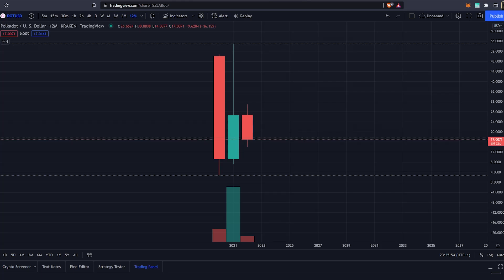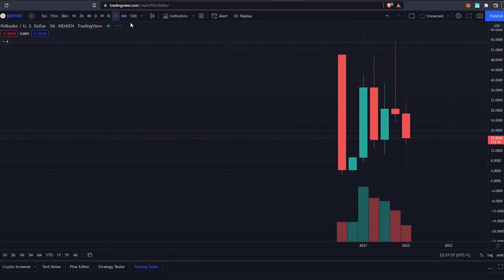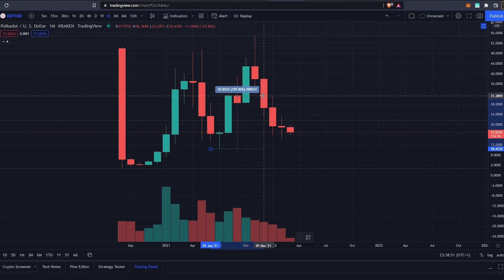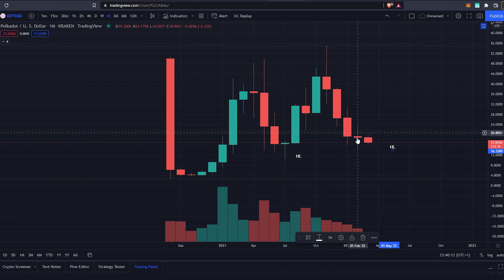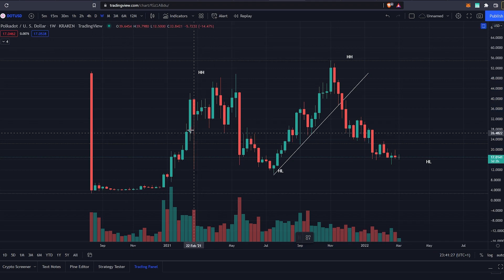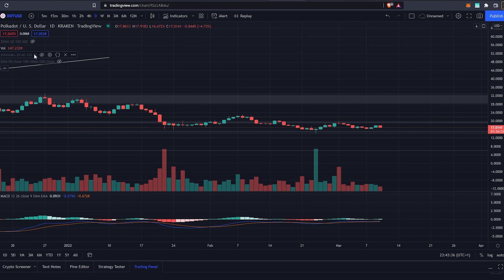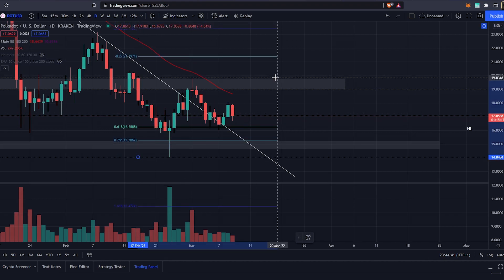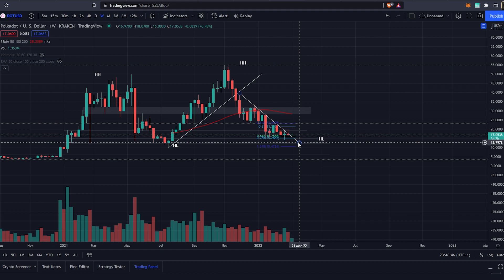Polkadot (DOT) - Price Prediction & March Targets!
In today's episode, we're going to be taking a look at Polkadot's (DOT) historical price movement and potential future moves.

dot polkadot blockchain Polkadot Price predictions 2022. Dot Price prediction 2022. What is Polkadot cryptocurrency? According to Coin Market Cap, What Is Polkadot (DOT)?
Polkadot is an open-source sharded multichain protocol that connects and secures a network of specialized blockchains, facilitating cross-chain transfer of any data or asset types, not just tokens, thereby allowing blockchains to be interoperable with each other. Polkadot was designed to provide a foundation for a decentralized internet of blockchains, also known as Web3.
Polkadot is known as a layer-0 metaprotocol because it underlies and describes a format for a network of layer 1 blockchains known as parachains (parallel chains). As a meta protocol, Polkadot is also capable of autonomously and forklessly updating its own codebase via on-chain governance according to the will of its token holder community.